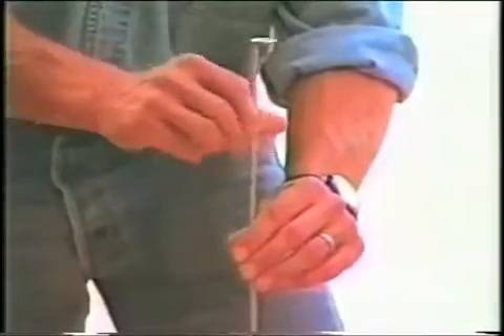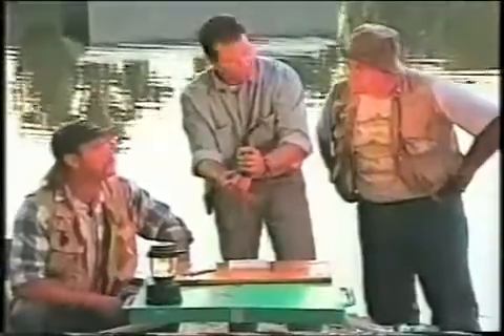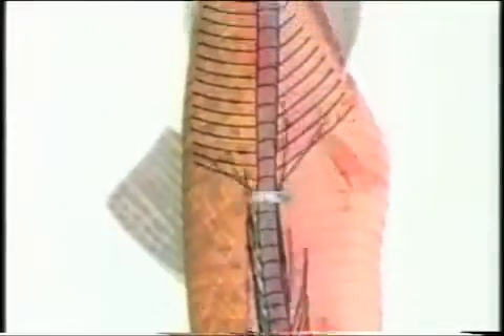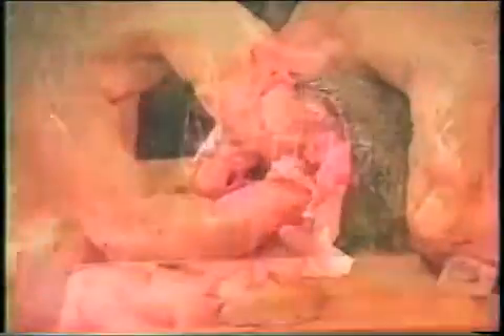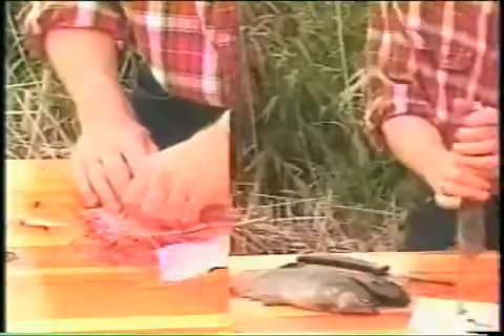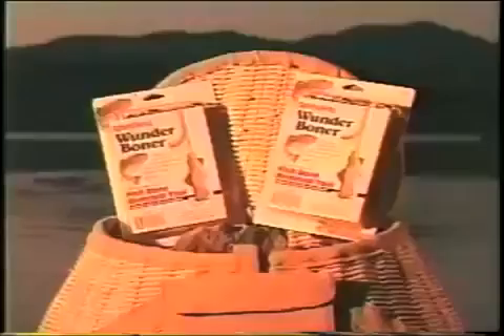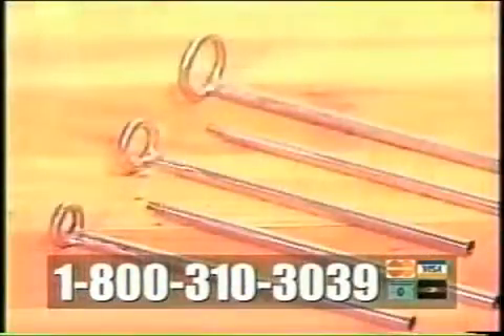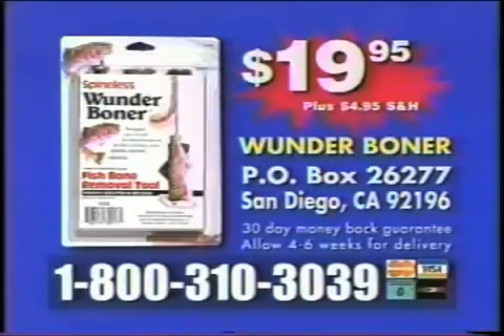messed up commercial fail